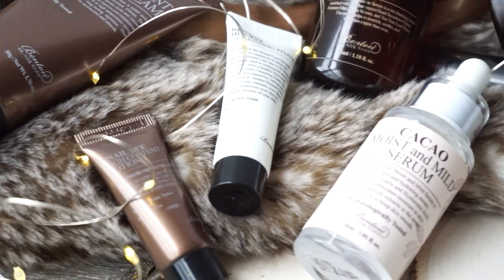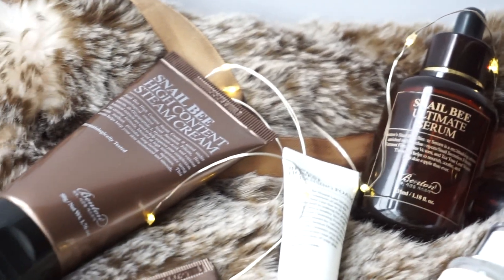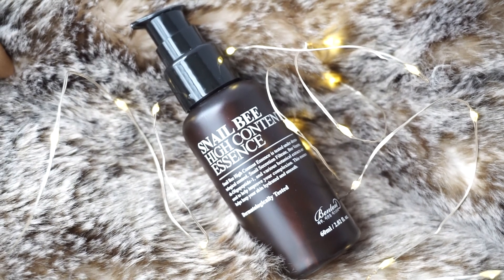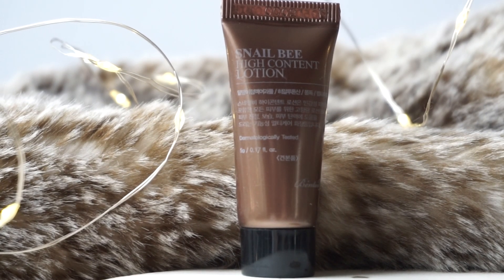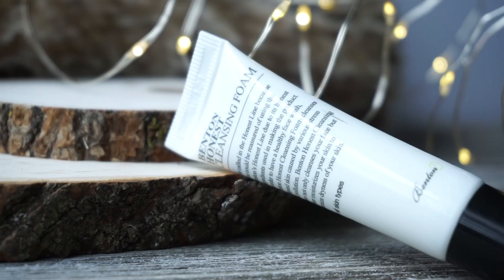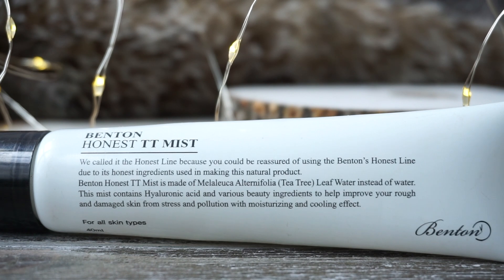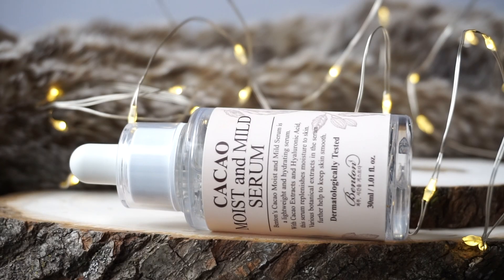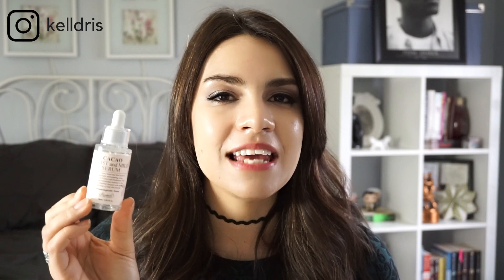Turn Back The Clock with Benton? | Brand Review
Benton is absolutely one of my favorite K-beauty brands!  I've tried and loved so many of their products through the years that I thought it would be fun to do a full brand review!

|| Links ||

*Benton Snail Bee Essence

*Benton Snail Bee Lotion

*Benton Snail Bee Steam Cream

*Benton Snail Bee Sheet Mask

*Benton Fermented Eye Cream

*Benton Aloe BHA Skin Toner

*Benton Aloe Propolis Gel

*Benton Honest Cleanser

*Camera I Use

|| Social ||

|| Schedule ||

|| Music ||